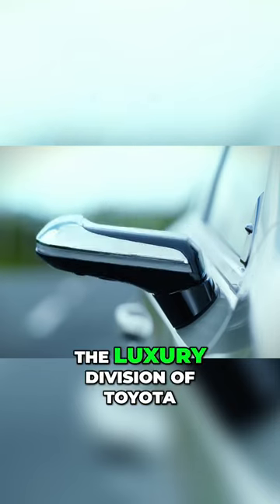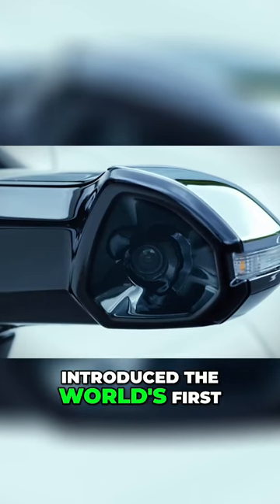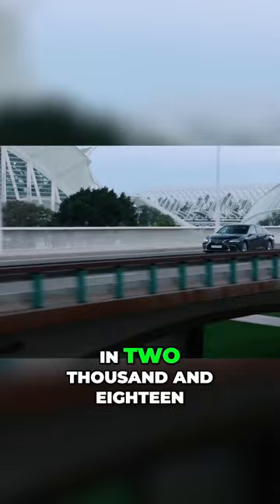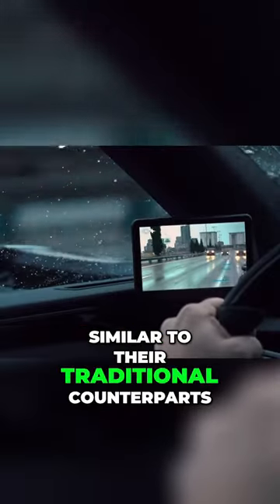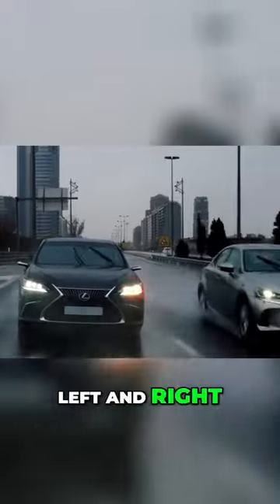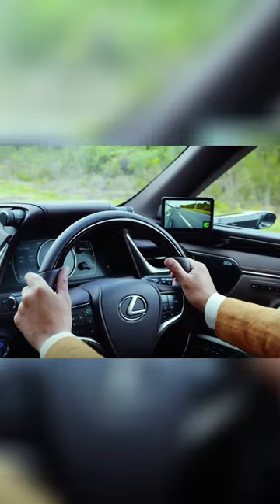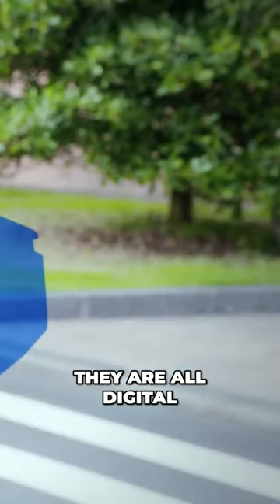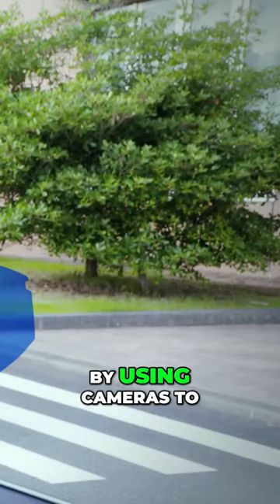Lexus Digital Side View Monitors are INSANE!